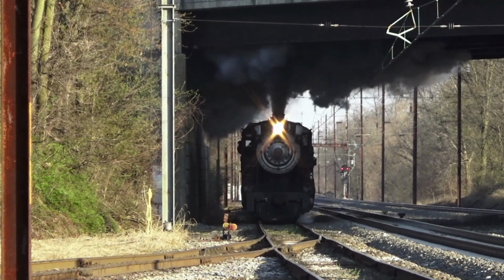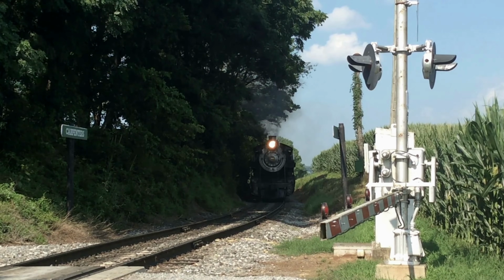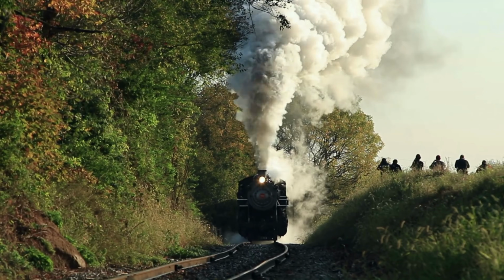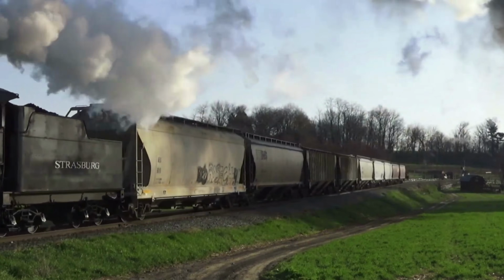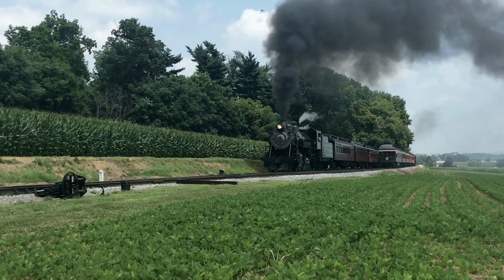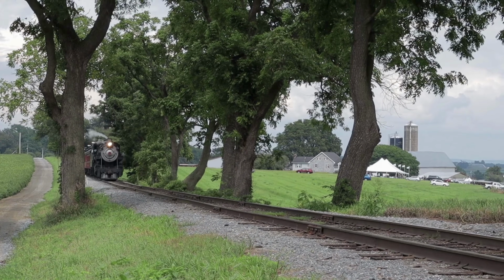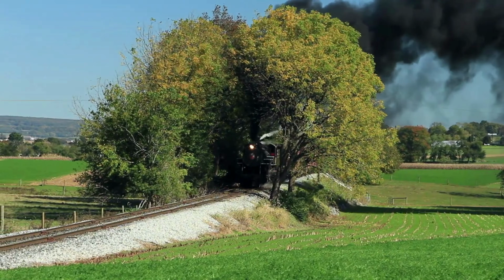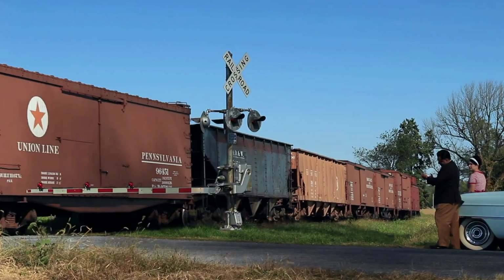Strasburg Railroad #90: The Workhorse Of America's Oldest Railroad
Today, we're talking about Strasburg #90